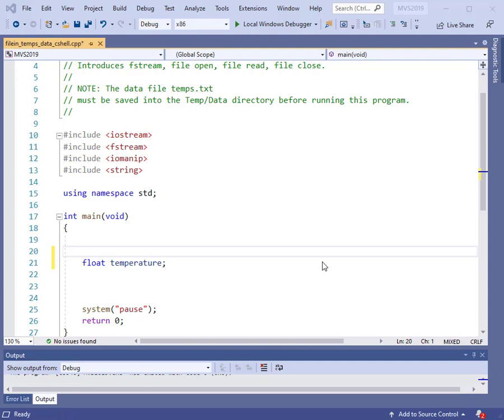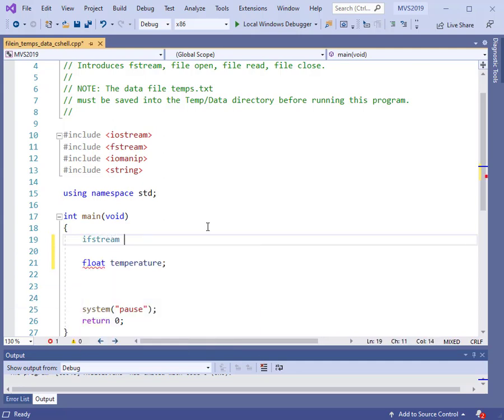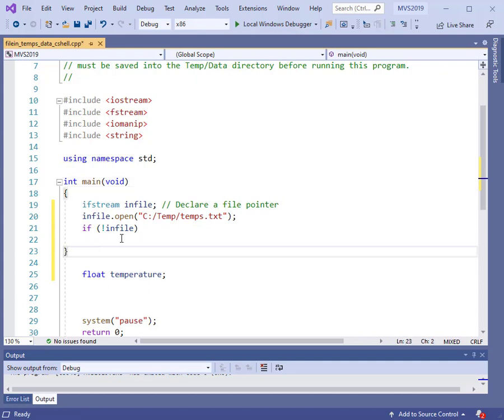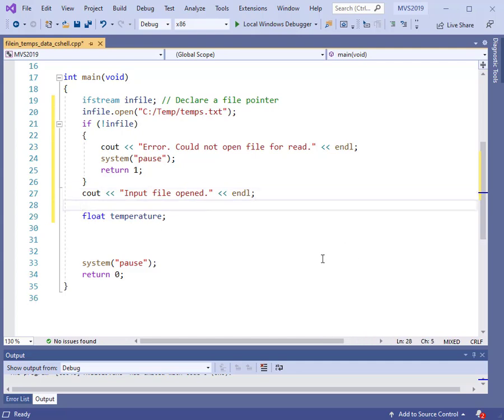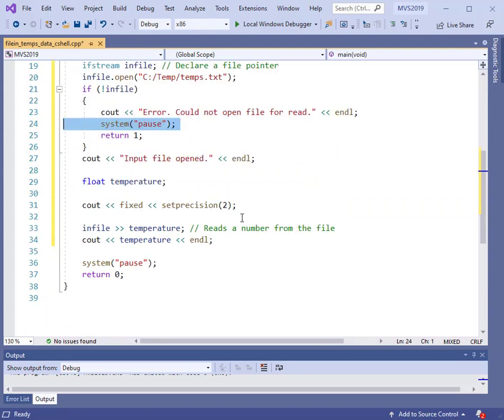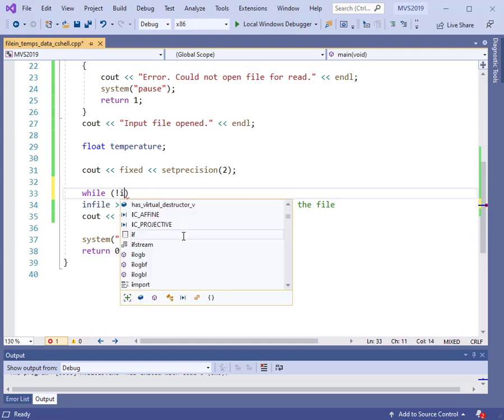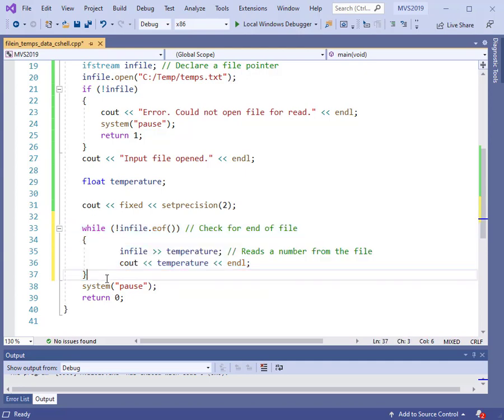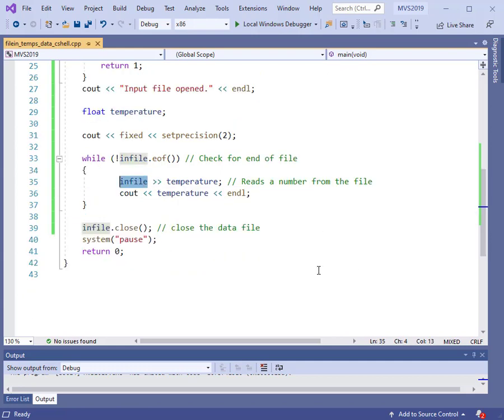Reading Data From A File in C++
Data can be easily input from a file in C++. This video shows how to declare a file pointer to an existing file, open a path to the file and read the data from the file. The program utilizes an existing file which you can download from this